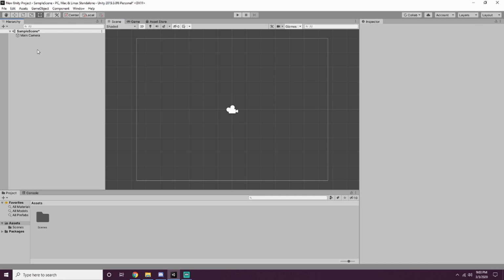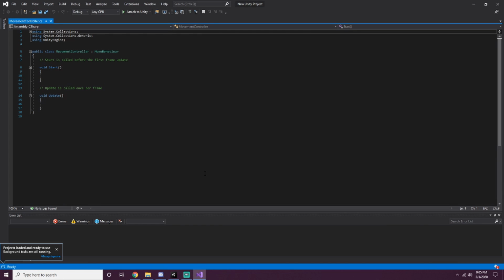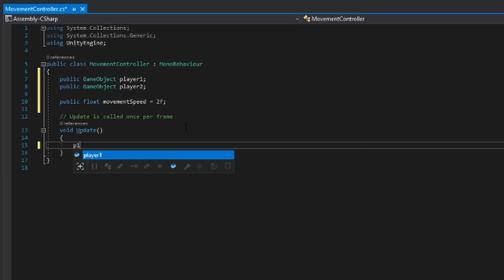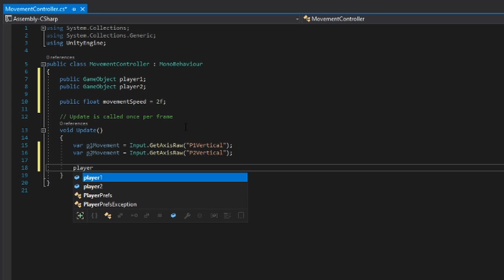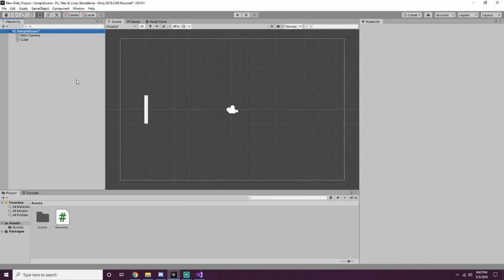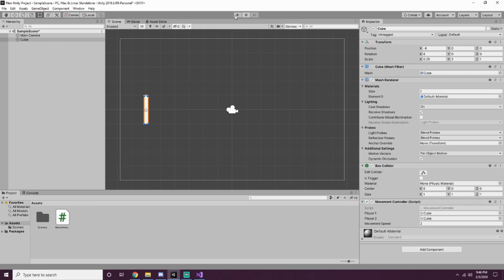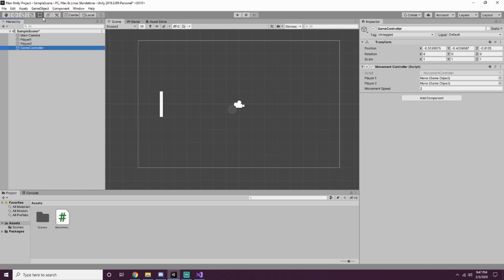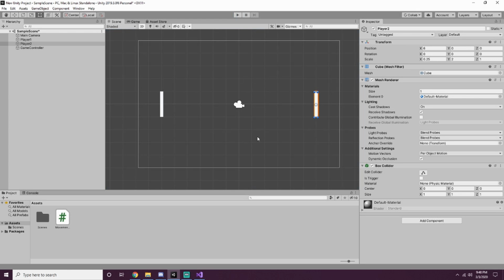Developing My First Game!! | Pong Player Movement Episode 1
Hey Guys! Let me know what you think of the first episode of this series.
I am going to be keeping track of the progress I make developing already existing and eventually completely unique games.